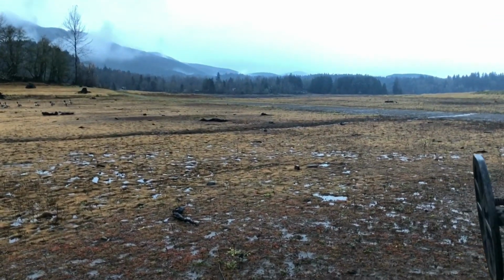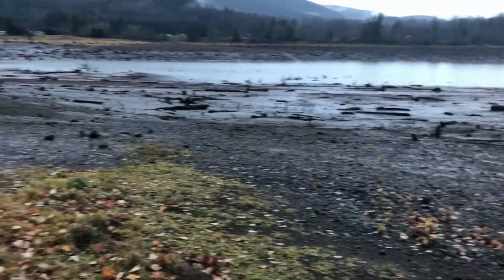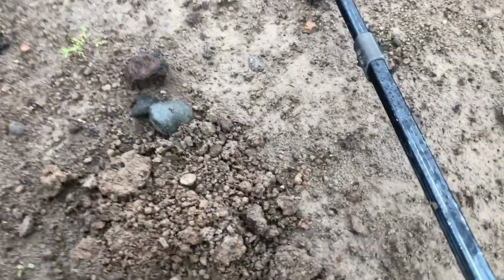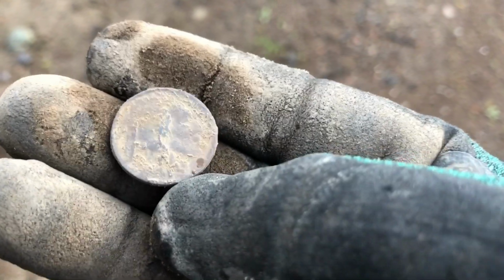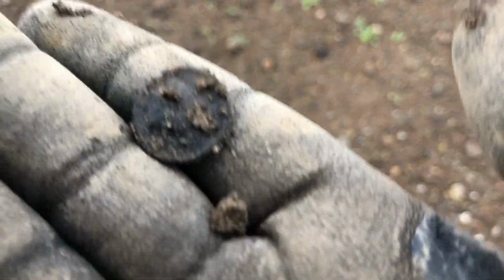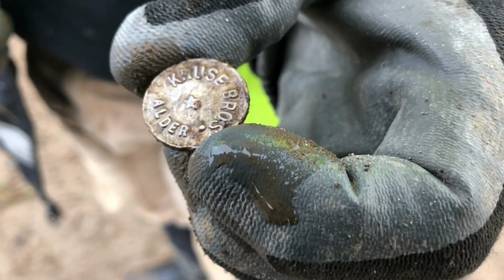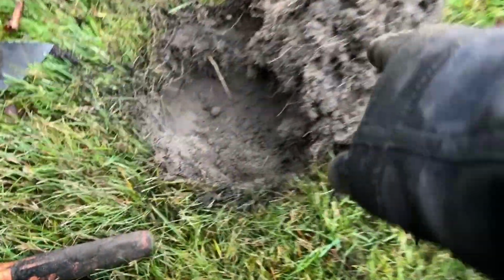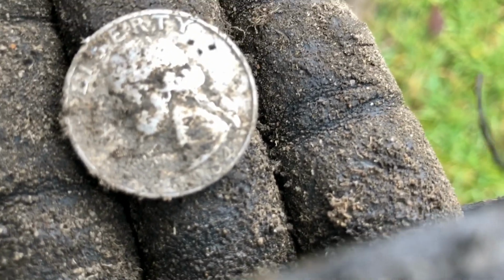November 23, 2018- The Town Under The Lake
Dave and I hunted the most unusual ghost town I’ve ever seen. The entire town now sits underneath a lake. Luckily for us the lake has been drained enough for us to score some pieces of history from the old town. Heavy rain forced us to move on for the day but we’ll be back.